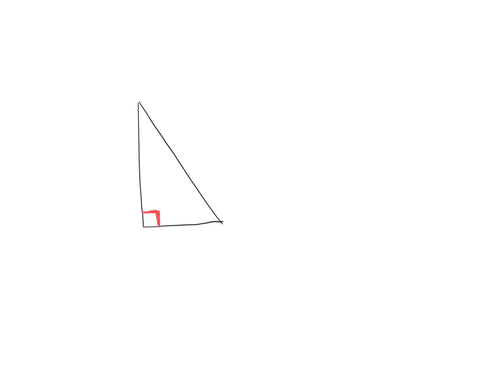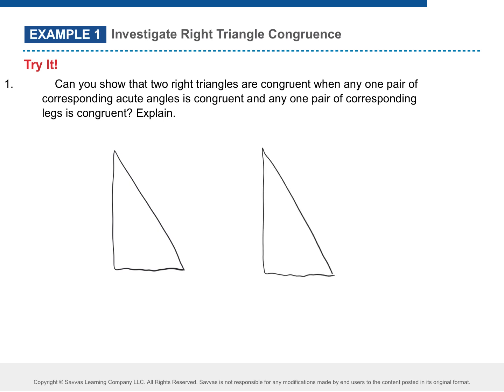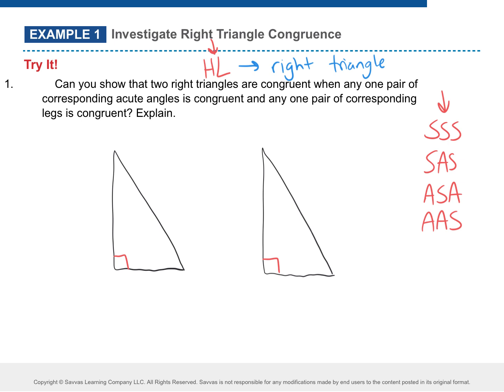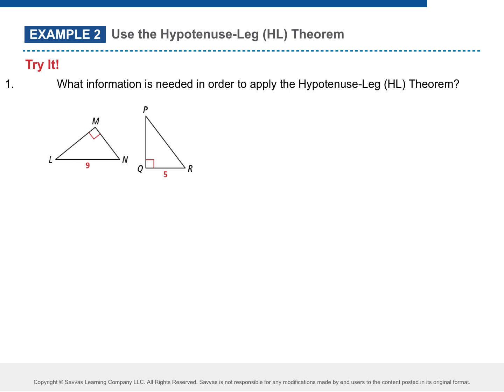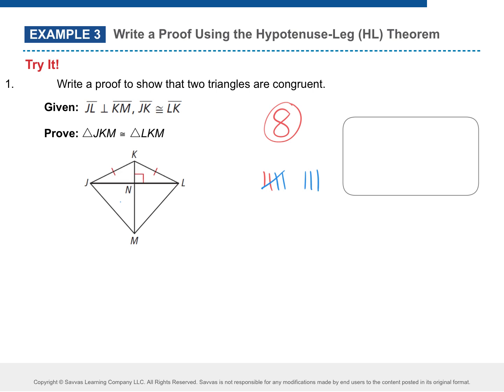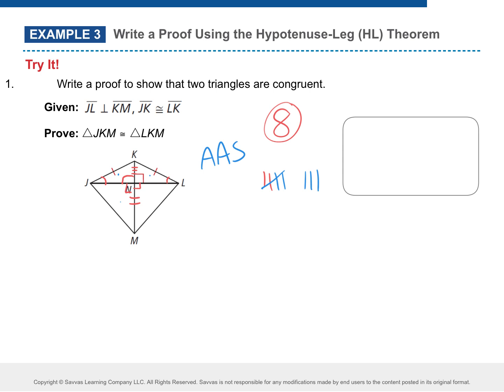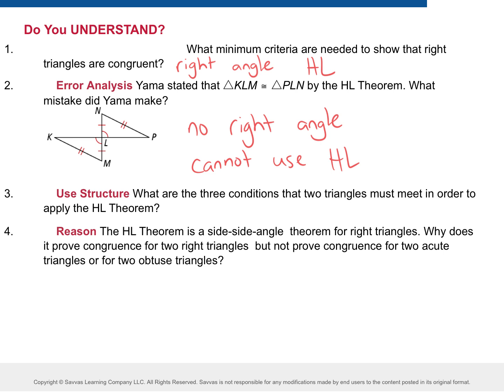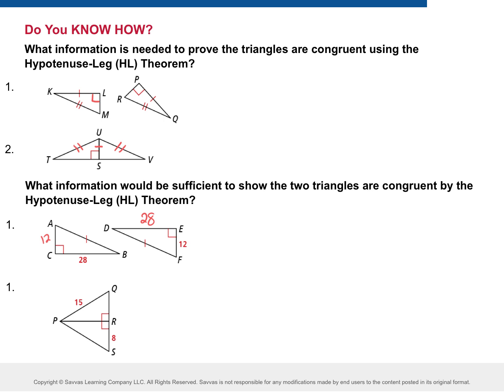Geometry Lesson 4.5 Notes